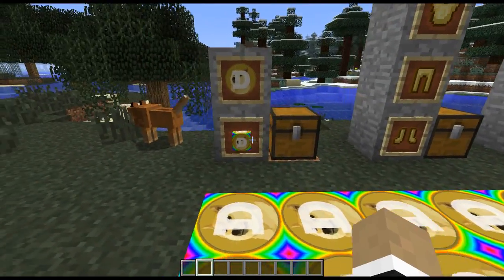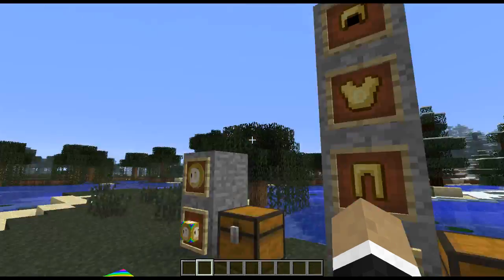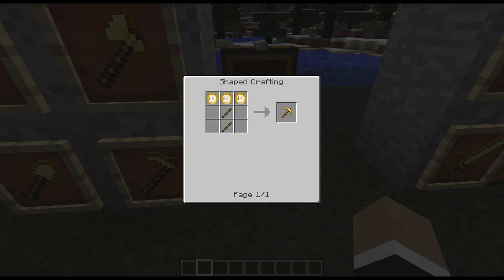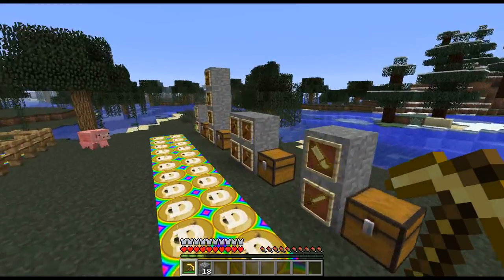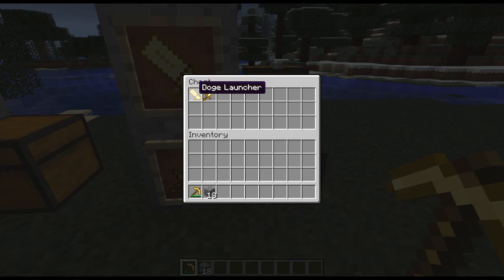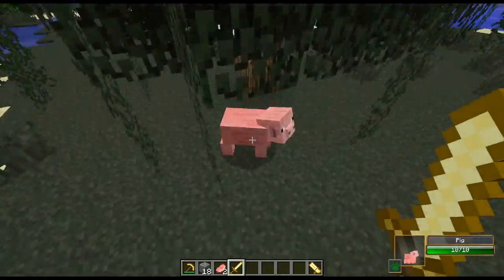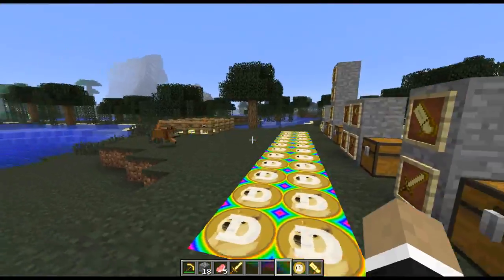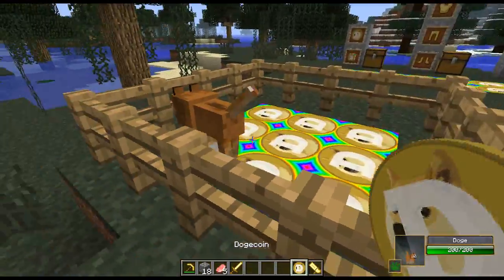Such Minecraft Very Mod So Doge